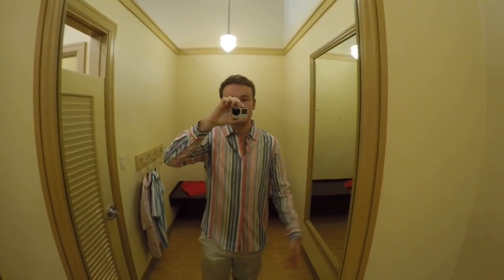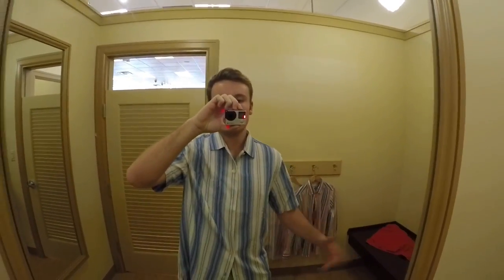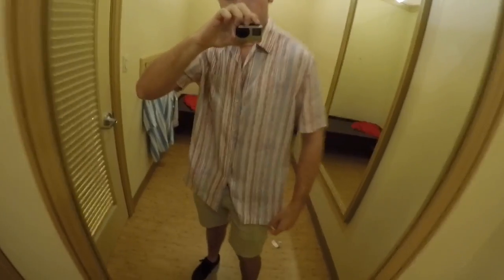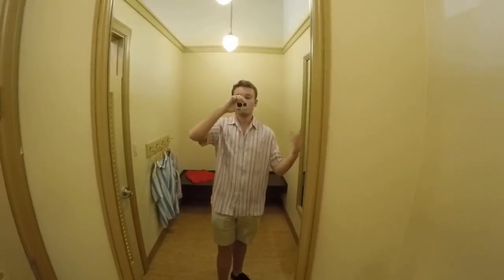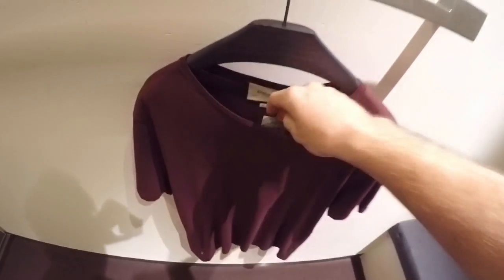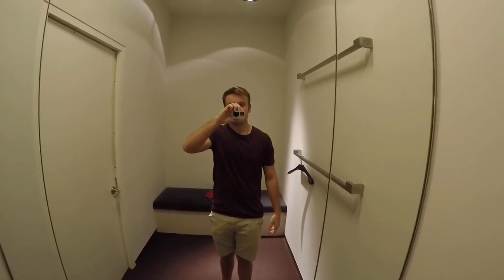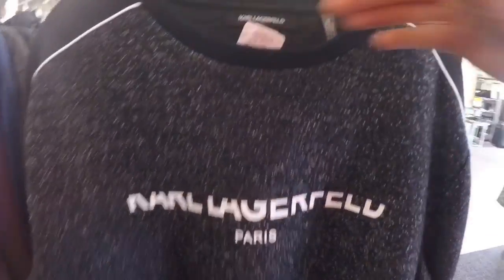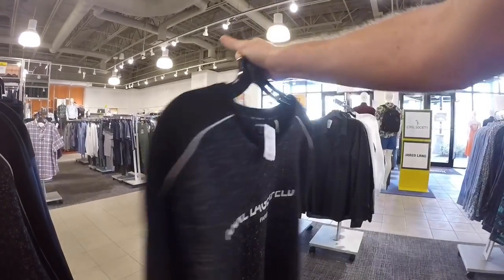I BOUGHT A $600 SWEATER (MUST WATCH VIDEO)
In this video, we take a trip from jupiter florida to sawgrass mills. This is one of the biggest tourist attractions and shopping centers in florida. We went to some great stores such as Saks Fifth, Neiman Marcus, Phillip Plein and more!